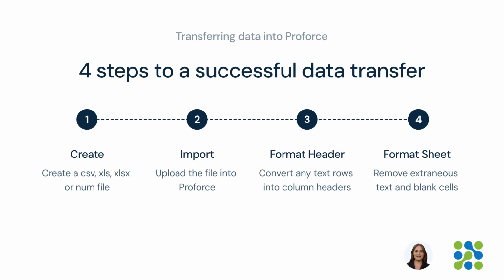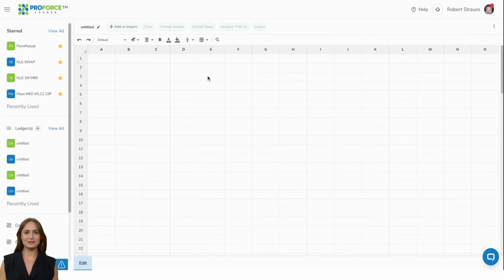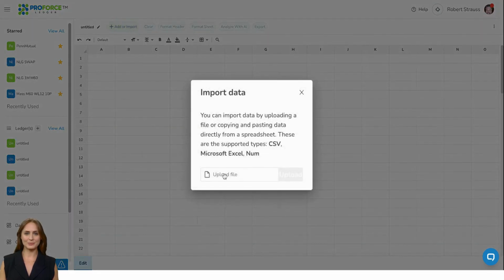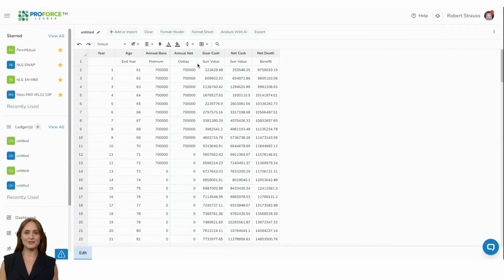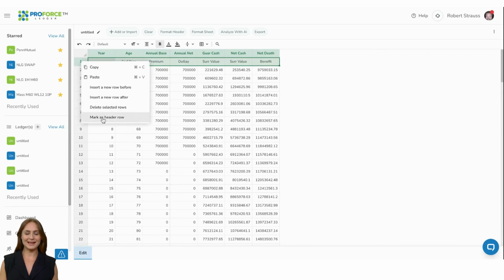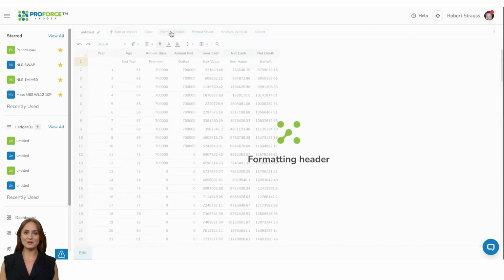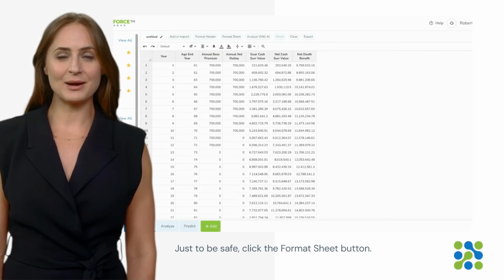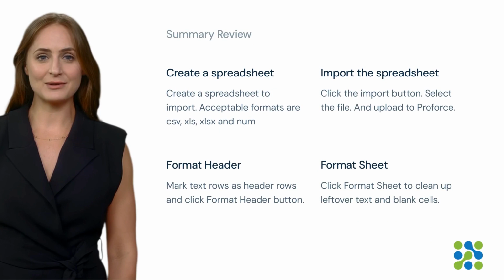Data Import Mastery: How to Upload Your Information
Learn how to upload data into proforce. Import any spreadsheet or copy and paste.